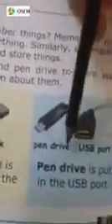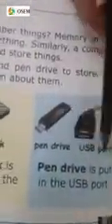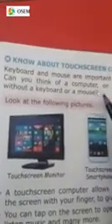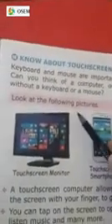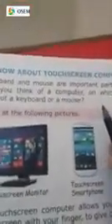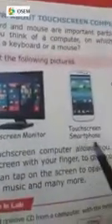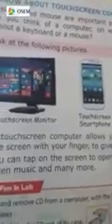class 1 chapter 3